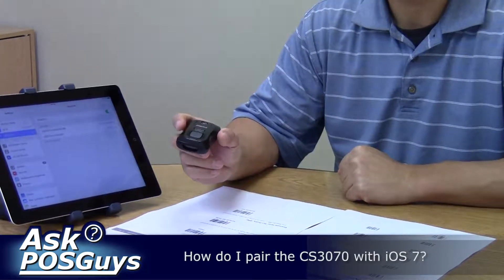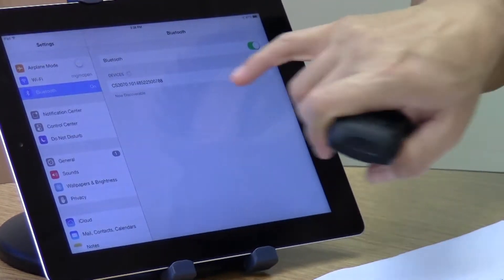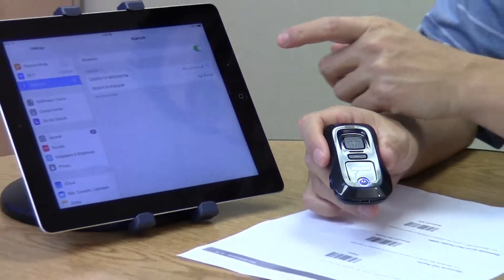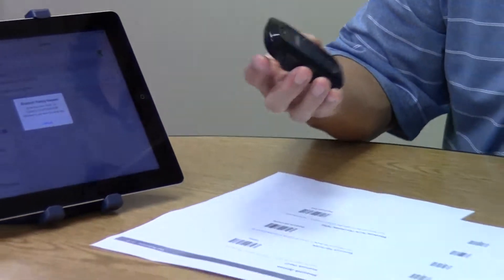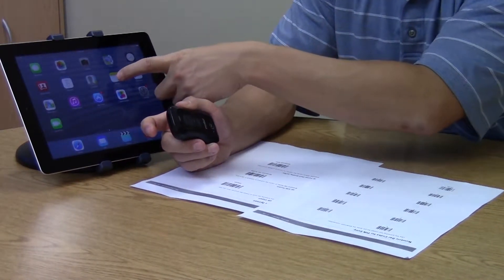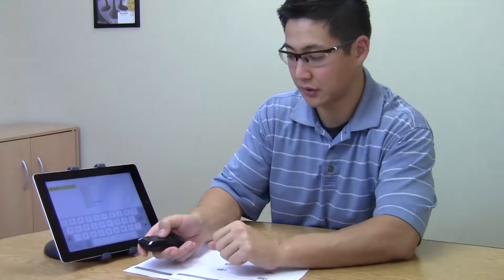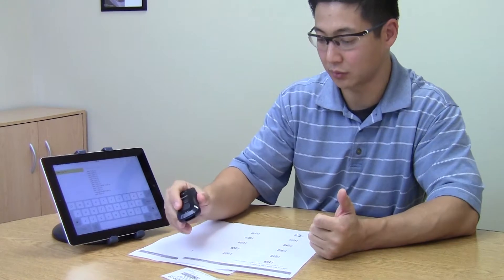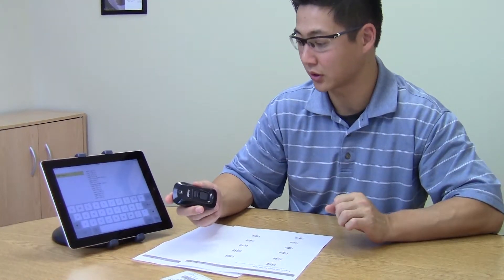Ask POSGuys - How do I pair the CS3070 with my iOS7 iPad?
POSGuy Travis shows how to pair the Motorola CS3070 with iOS 7. In this video we use an iPad and the Motorola CS3070 Bluetooth barcode scanner. We also show the update in iOS7 that allows you to both scan and use the onscreen keyboard. In the past you had to manually switch between one or the other so we're understandably pleased with the change.

Send us your questions and we may select yours for the next "Ask POSGuys" video segment.